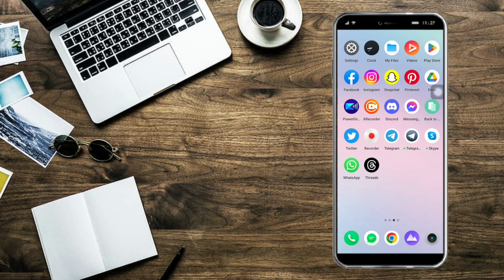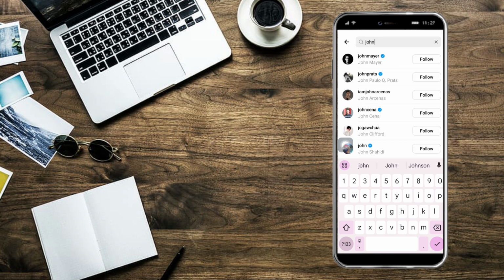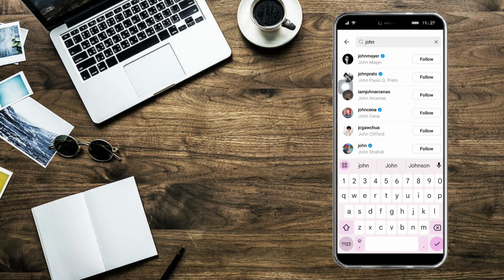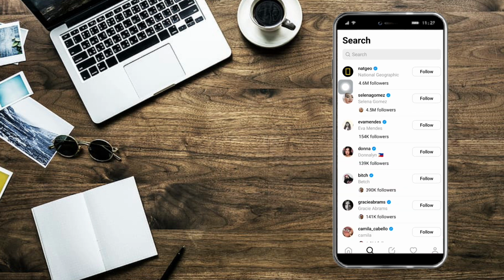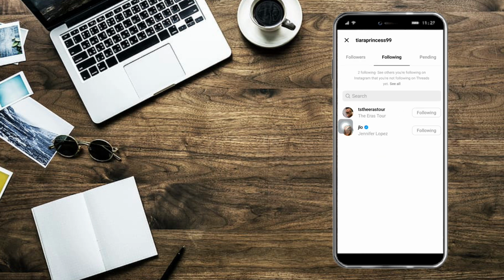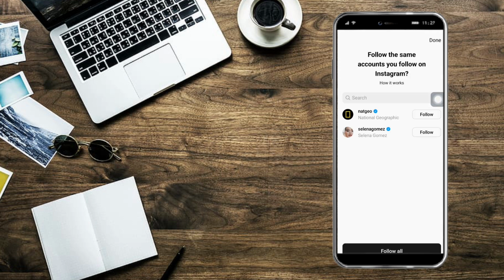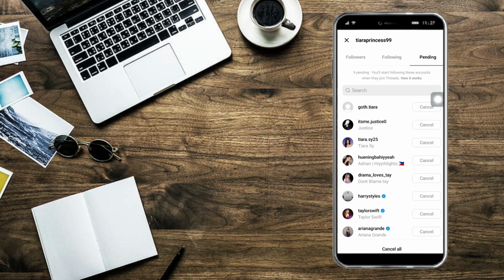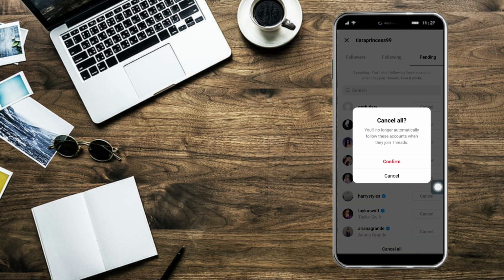How To Find Friends On Instagram Using Threads | UPDATE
Discover The Ultimate Guide to Finding Friends on Instagram with Threads! 📲💙🔍 Are you tired of searching high and low for your pals on Instagram? Look no further! This entertaining tutorial will show you how to effectively locate your friends using the incredible features of Threads. Tags: Instagram Threads, Threads app, Threads Instagram, how to use Threads from Instagram, how to use Instagram Threads, Threads by Instagram, Threads for Instagram. 😄🔍🌟 Finally, connect with your buddies on a whole new level and make every moment count! Don't miss out on the amazing opportunity to find and engage with your Instagram friends using the exceptional Threads app. 🙌🤩✨ Level up your Instagram experience with Threads today! 💪🔥😎